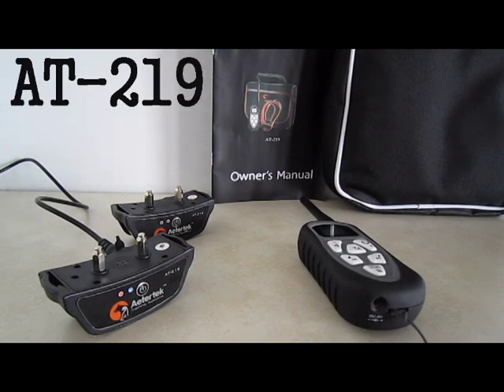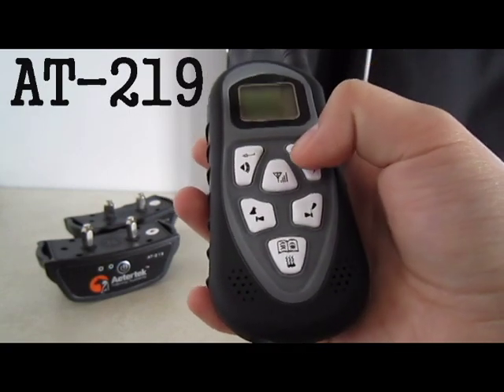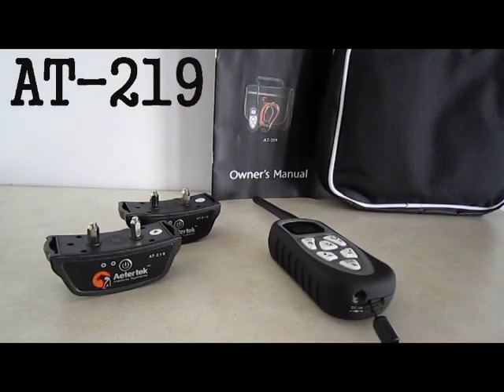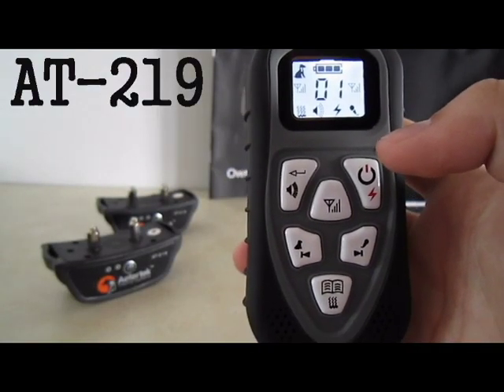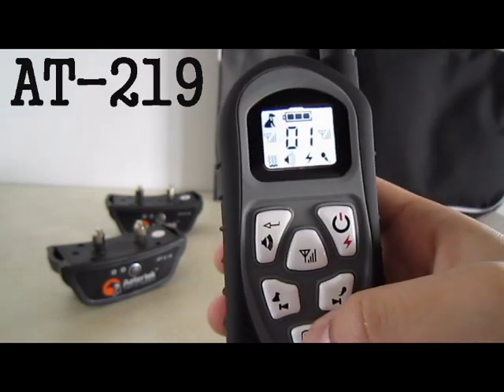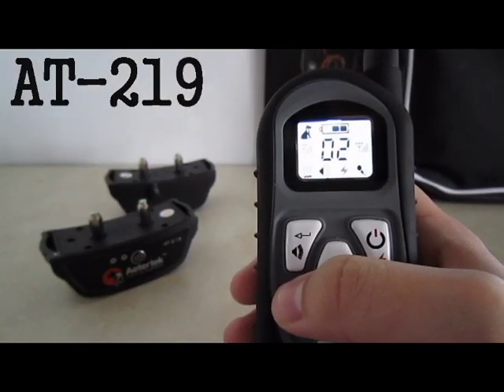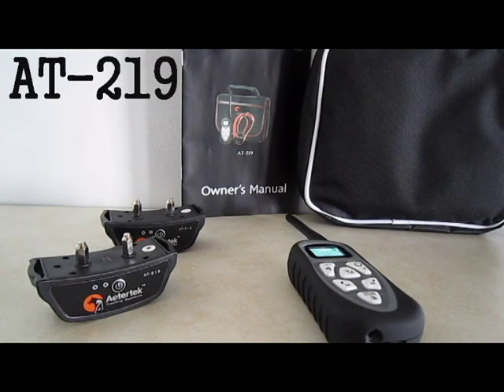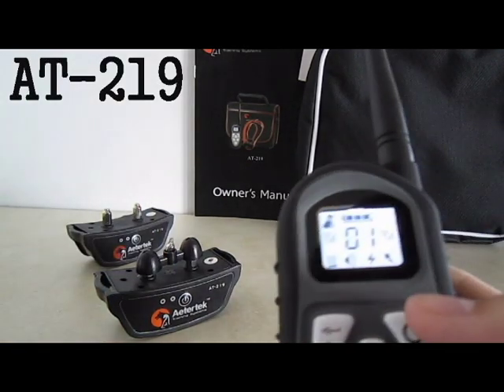Aetertek AT-219S Remote Dog Training Collar Set-up Video Manual